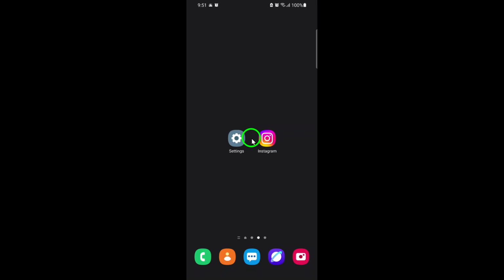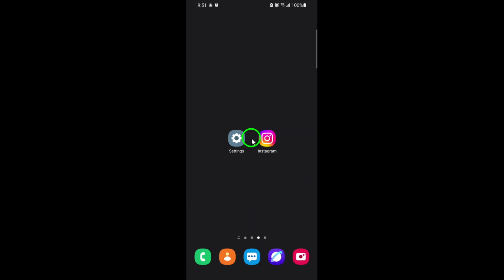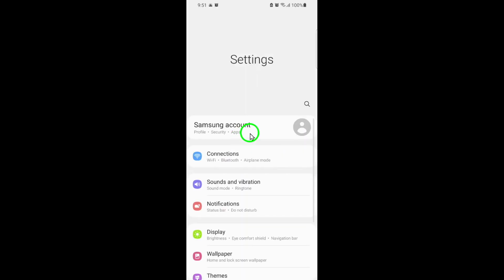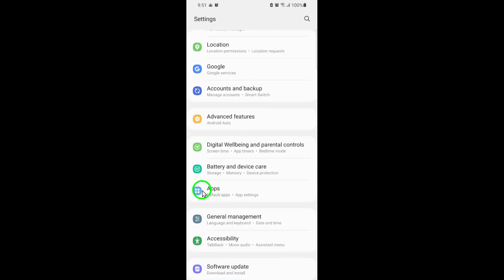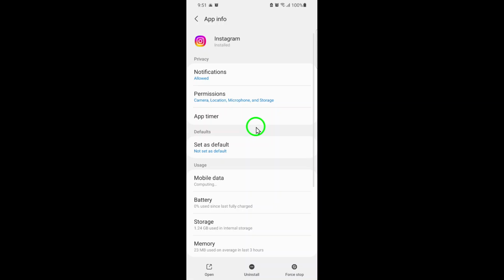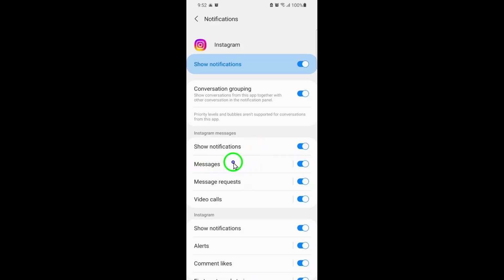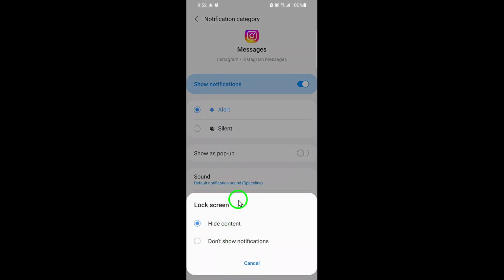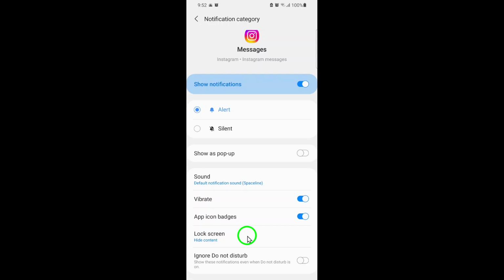How To Hide Instagram Direct Message Content On Lock Screen (Updated)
Learn how to hide Instagram Direct Message content on your lock screen with this updated step-by-step guide. Protect your privacy by making sure message previews from Instagram DMs are not visible when your phone is locked. This method works for anyone who wants to keep their conversations private while still receiving notifications.

Follow these steps to hide Instagram Direct Message content on your lock screen:

1. Go to Phone Settings

2. Tap on Apps

3. Tap on Instagram

4. Tap on Notifications

5. Tap on Instagram Direct option

6. Tap on Lock Screen & choose Hide content

By following these steps, your Instagram Direct Message notifications will appear on your lock screen without showing the message content, helping you maintain your privacy.
Timeline:
00:00 Start
00:12 How to do it
01:05 End